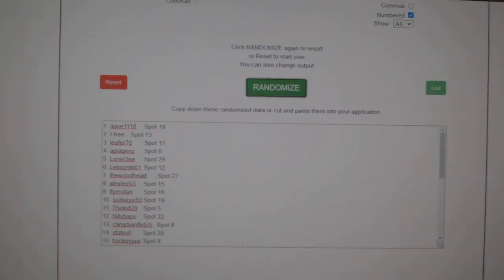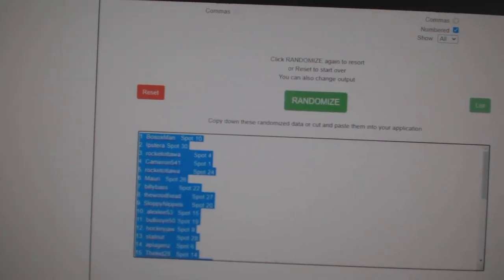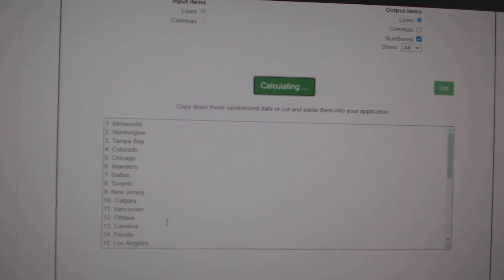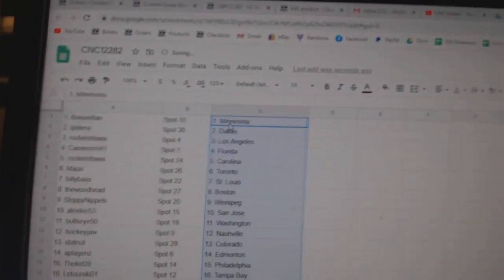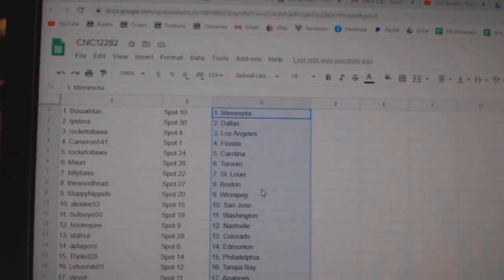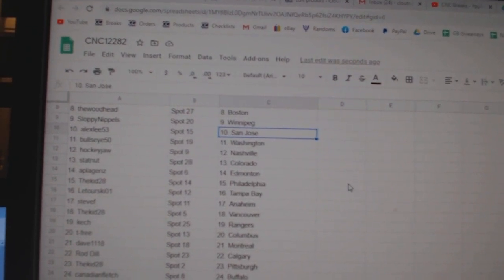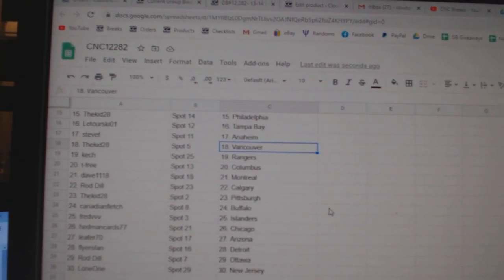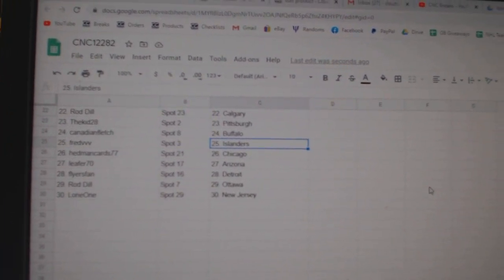Team Randoms - C&C GB #12,282